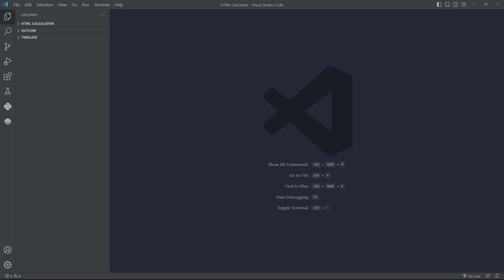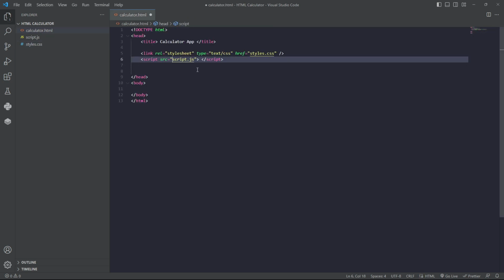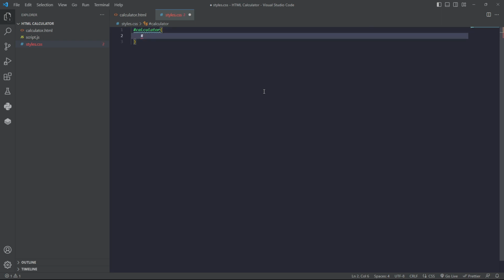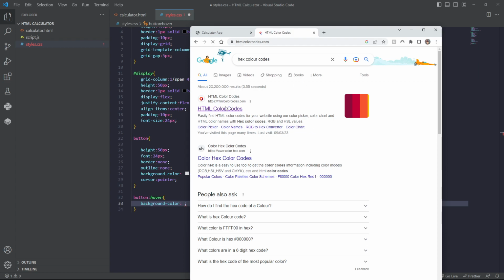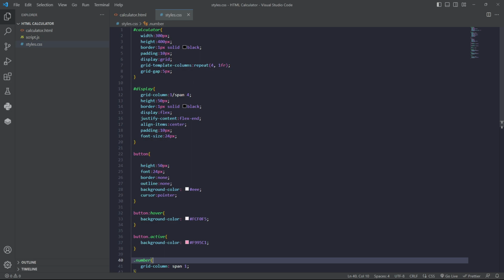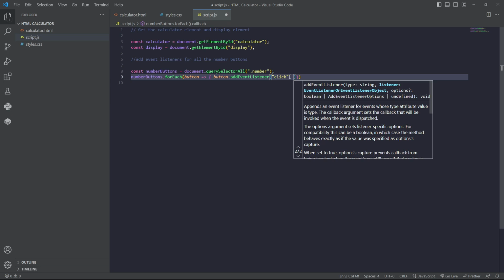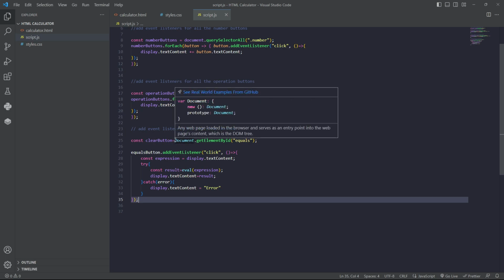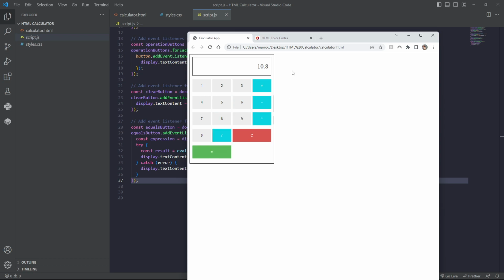Creating a GUI Python Calculator using HTML, CSS, and JS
In this video, we'll walk you through the steps of creating a GUI Python calculator using HTML, CSS, and JavaScript. First, we'll start with the HTML markup to create the basic structure of the calculator. Then, we'll use CSS to style the calculator to give it a sleek and modern look. Next, we'll use JavaScript to add functionality to the calculator, allowing users to perform basic arithmetic operations such as addition, subtraction, multiplication, and division.

We'll also show you how to use Python to handle the calculations on the backend. By the end of this tutorial, you'll have a fully functional calculator that you can use in your own projects or as a learning tool to understand the basics of web development and Python programming.

Whether you're a beginner or an experienced developer, this video is a great way to learn how to create a GUI Python calculator using HTML, CSS, and JavaScript. So grab your favorite coding editor and let's get started!